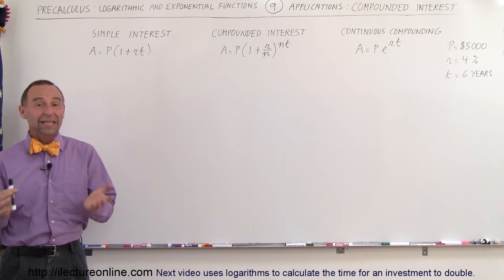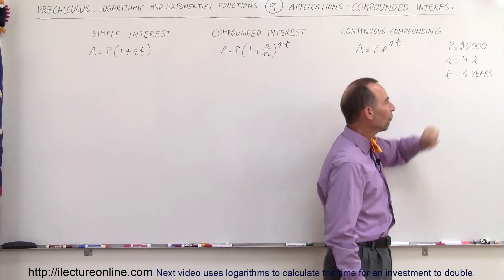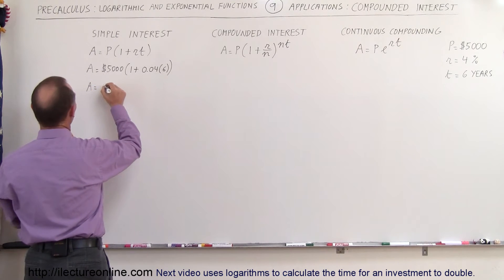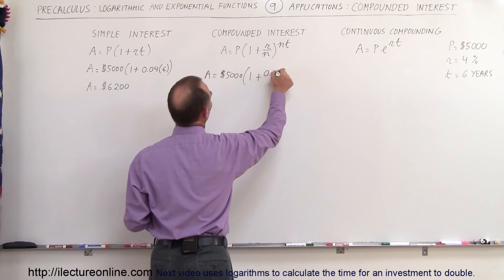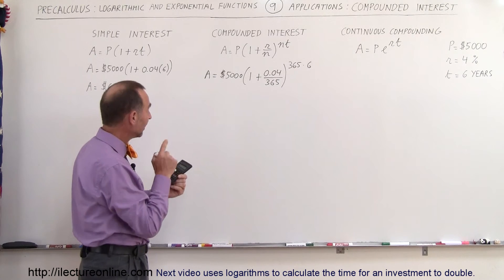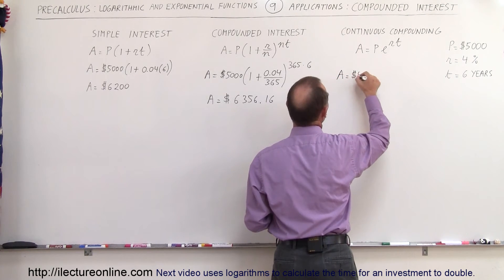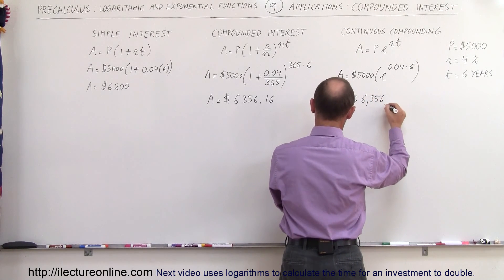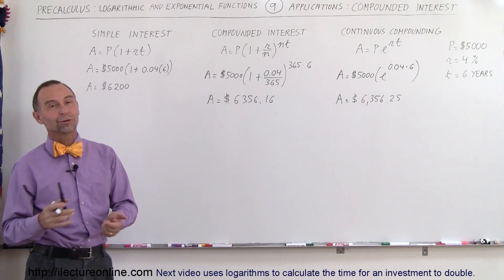PreCalculus - Logarithmic & Exponential Functions (9 of 20) Calculating Compounded Interest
In this video I will find simple, compounded, and continuous compounding interest using logarithms.